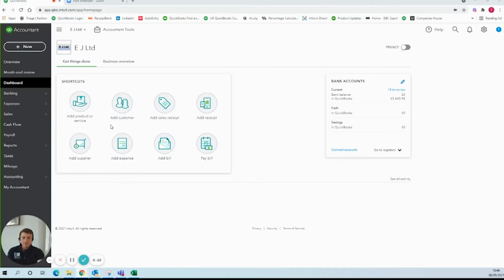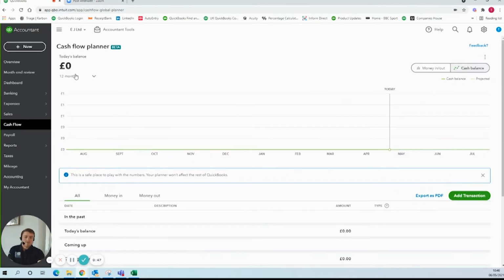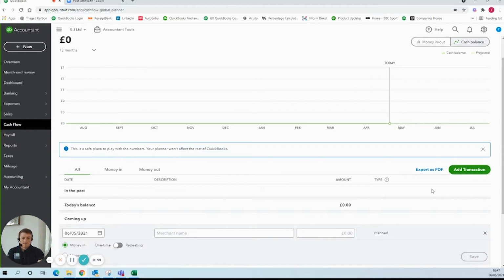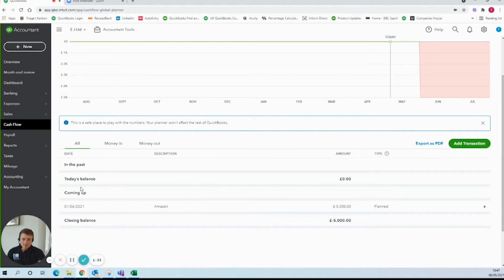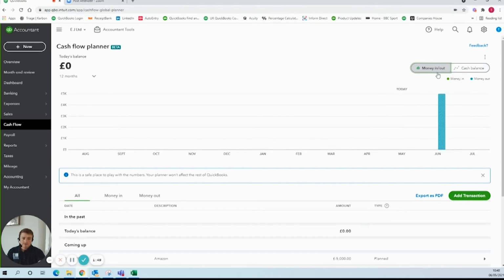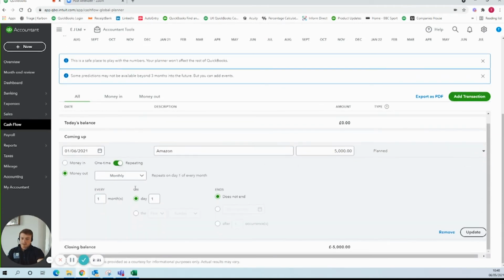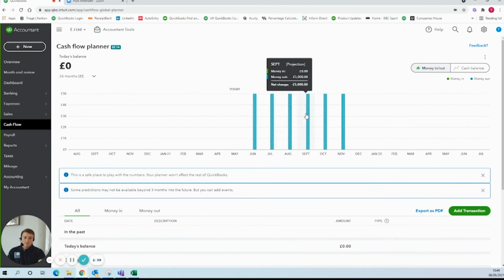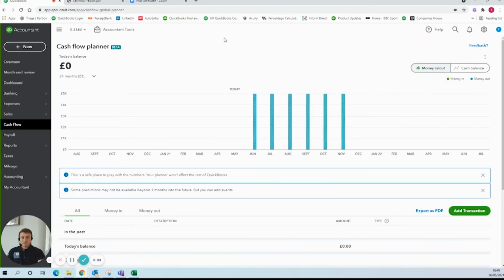QuickBooks part 7: The functionality of the Cash Flow Tab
Part 7 of our setting up your QuickBooks series. Walking you through the functionality of QuickBooks Cash Flow Tab.
UK QuickBooks Firm of the Future!